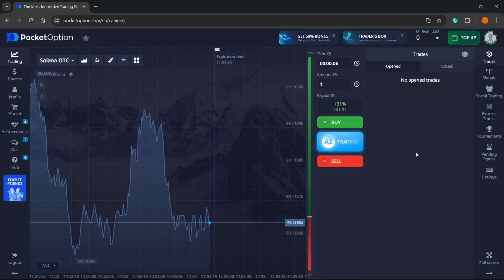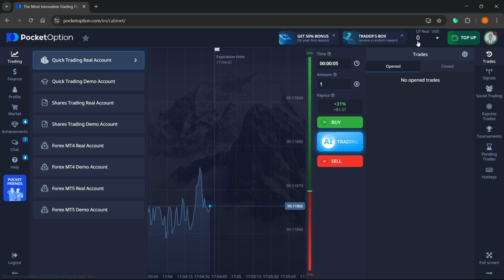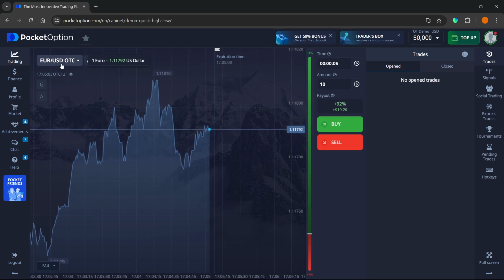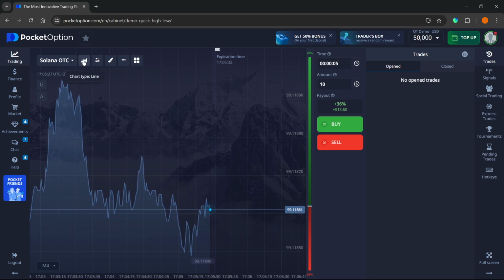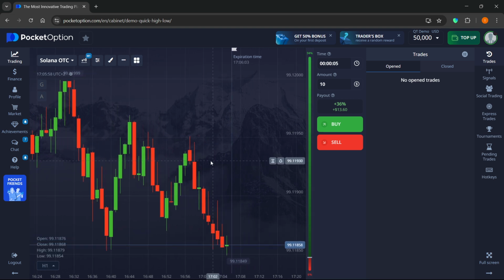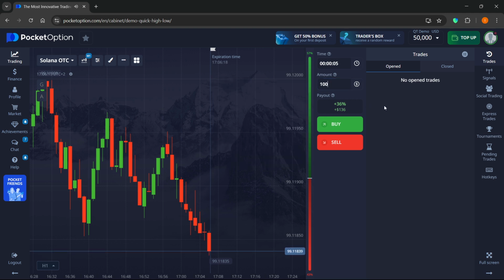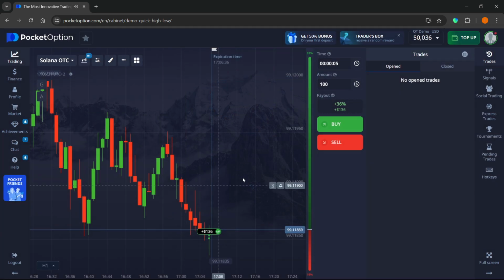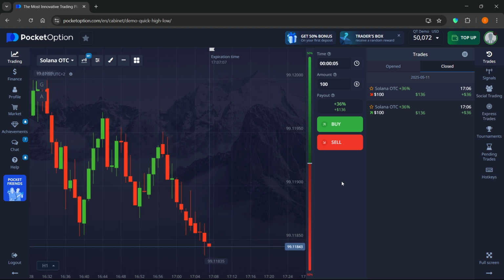How To TRADE In Pocket Option (QUICK & EASY) 2026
In this video, I'll show you how to trade in Pocket Option. This is a full guide on how to start trading with Pocket Option in 2026, quick and easy.

If you've been trying to learn how to use Pocket Option for trading, this is the video you need to watch!